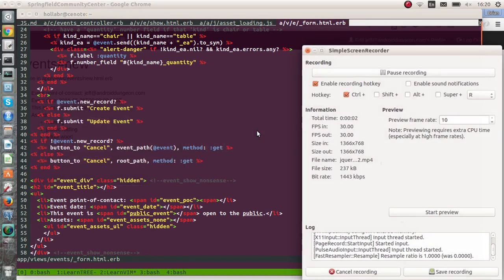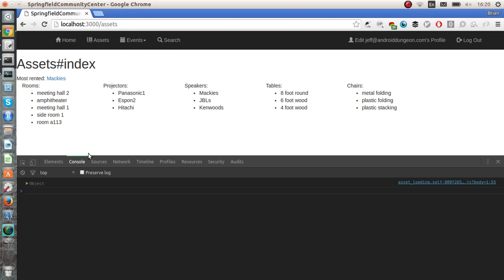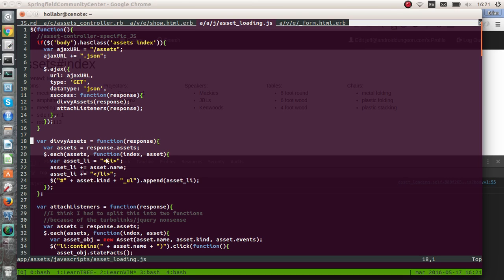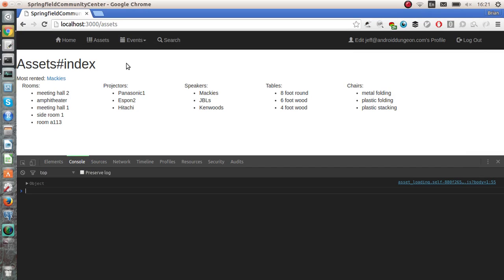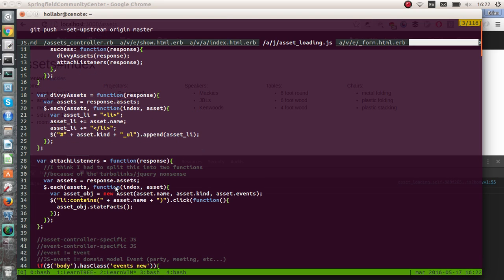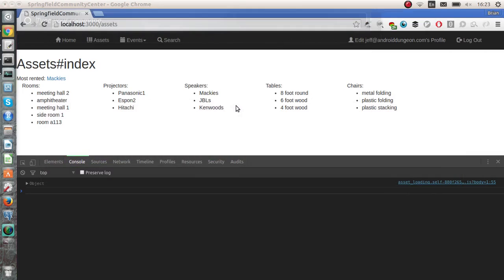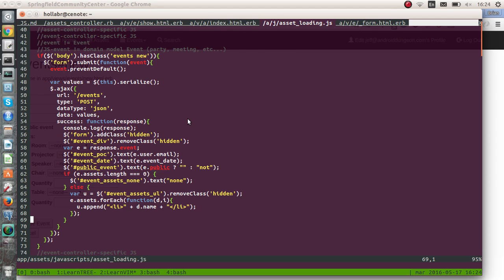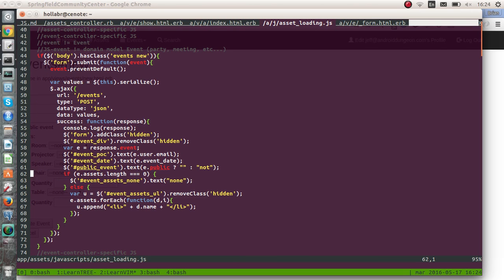jquery scc 2016 05 17 16 20 02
flatiron learn jquery ajax deom